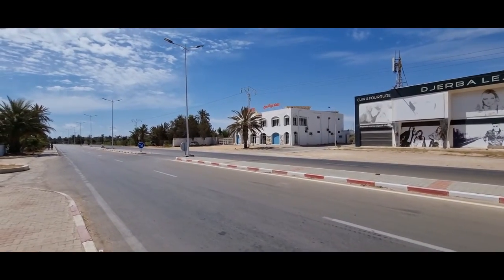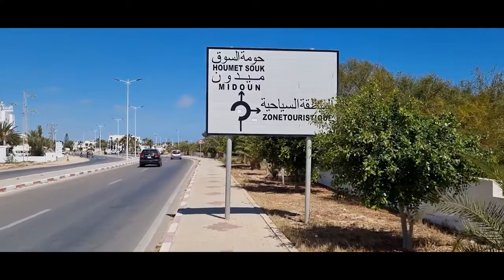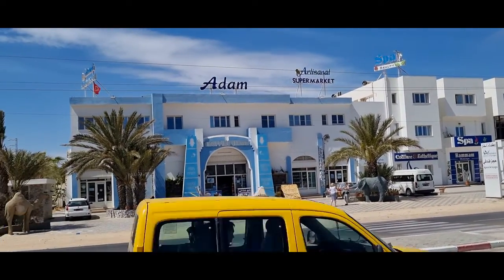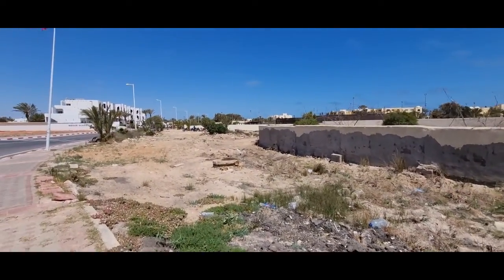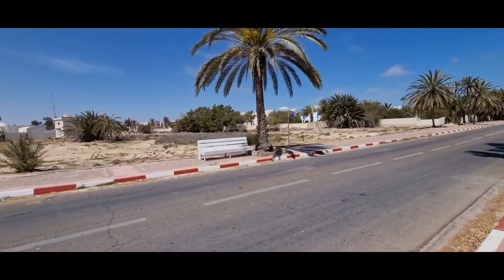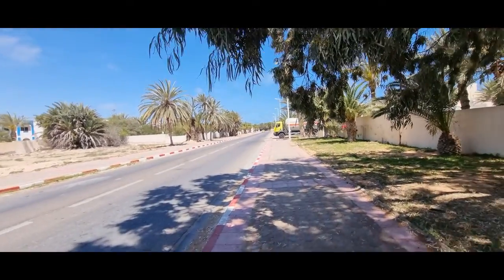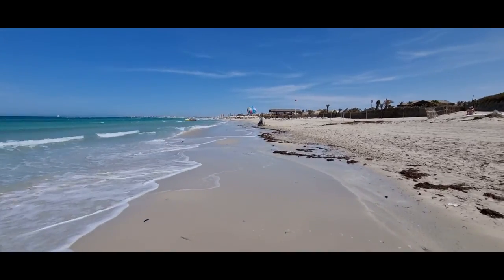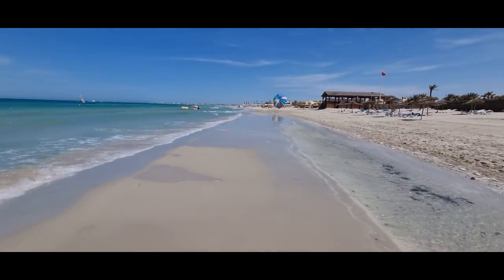ANKUNFT AUF DJERBA - TUNESIEN VLOG #1 🇹🇳